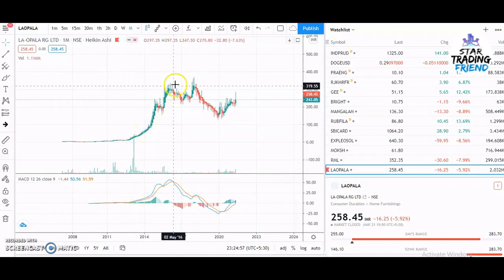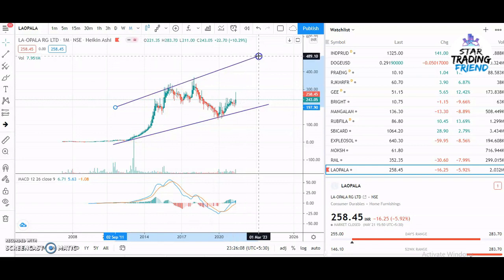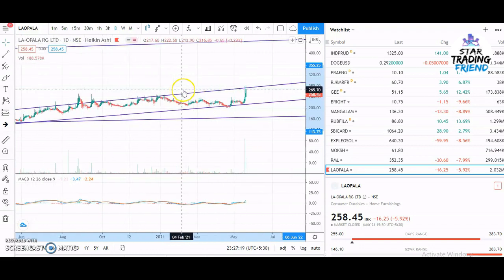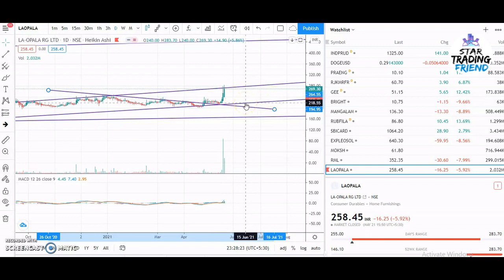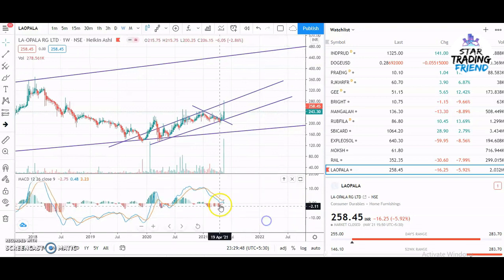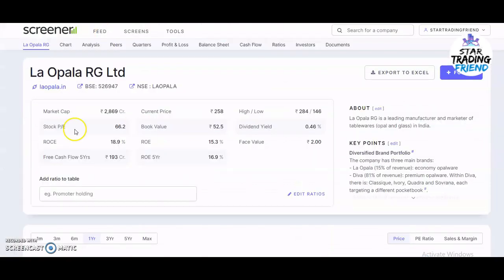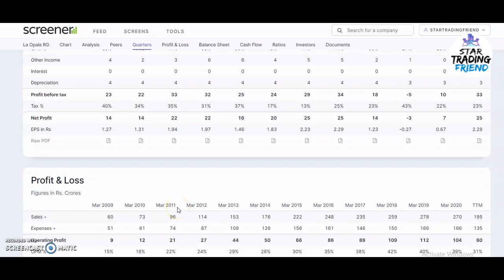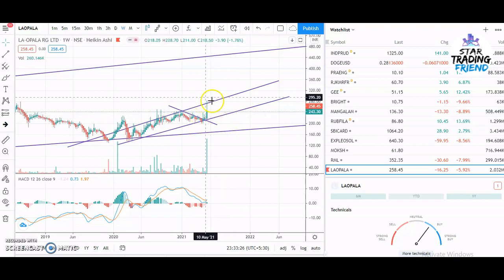La Opala Share Analysis I LAOPALA SHARE REVIEW I LAOPALA SHARE TARGET I La Opala RG Stock Analysis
Company Profile :

Nearly two and half decades years ago, the Jhunjhunwala family began its relationship with the glass manufacturing industry, unaware of what the future beheld. In 1986 the then young Mr Sushil Jhunjhunwala, curious for things radically different and new, was enamoured by 'opal glass' on a foreign business trip. Being a visionary with an eye for innovation, the idea of opal tableware, travelled back with him, to India.

Originally, a French discovery, opal glass was considered rare and difficult to create. Though it was an arduous challenge, he won it with unwavering determination and commitment, and successfully introduced opal glass in India in 1988 under the brand 'La Opala', paving a new era in the tableware industry.

Growth, the way of life
We believe in keeping our fingers on the consumer's pulse. And keeping with the rising demands, we leapt to the forefront of innovation with breakthrough products which helped shape the history of the Indian tableware market.

With every step, we realised that to grow and expand, we need to step outside the

To Open An Account With Groww :

Join me on Groww to invest in stocks and direct mutual funds (at 0% commission) You know, I'm one of the 10 million users on Groww and I like how easy and simple it is. I think you’ll like it too! Check out the app:

To Open An Account With Zerodha :

Invest and trade with Kite by Zerodha, India’s largest retail stockbroker. Open an account now.